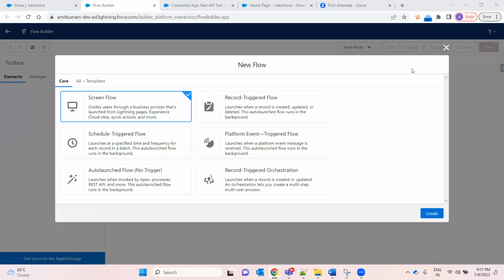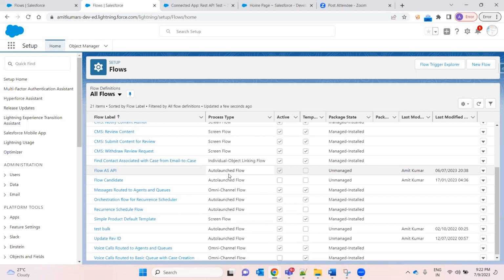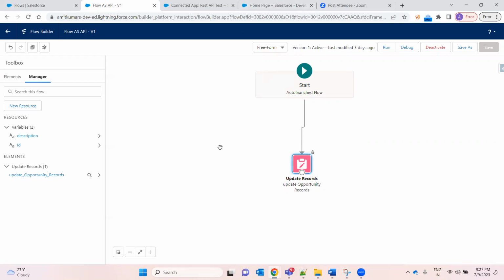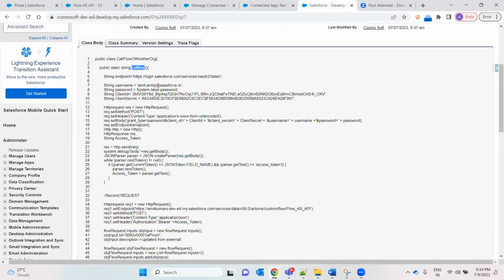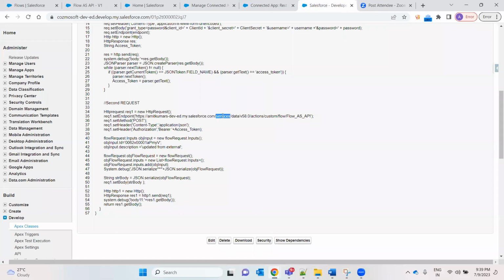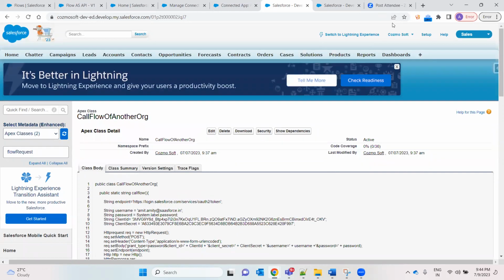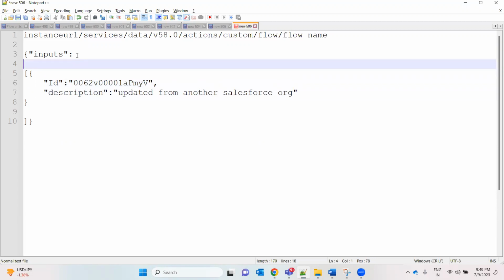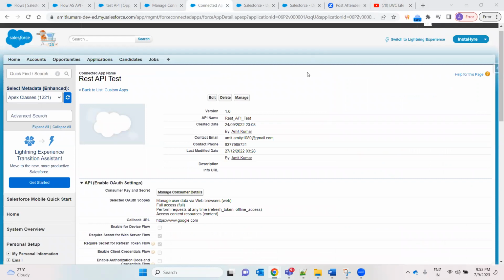How to Use Auto-Launched Flows as REST APIs in Salesforce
Welcome to an exciting journey into the world of automation and integration with Salesforce. In this video, we'll unveil the capabilities of utilizing Auto-Launched Flows as REST APIs, enabling you to seamlessly integrate processes and data across platforms.

🔍 What You'll Discover:
Join us as we dive into the realm of Auto-Launched Flows and REST APIs, showcasing how these two powerful tools can work in harmony to revolutionize your automation efforts. Through practical examples and clear explanations, you'll learn how to orchestrate complex workflows and enable cross-platform communication with ease.

💡 Topics Explored:
#️⃣ Auto-Launched Flows: An in-depth exploration of what Auto-Launched Flows are and their significance in automating business processes.
#️⃣ REST APIs Simplified: Demystify the concept of REST APIs and understand how they enable seamless communication between systems.
#️⃣ Use Cases Galore: Discover real-world scenarios where Auto-Launched Flows as REST APIs can be a game-changer in integration, data synchronization, and more.
#️⃣ Step-by-Step Implementation: Follow along as we guide you through the process of creating and utilizing Auto-Launched Flows as REST APIs within Salesforce.
#️⃣ Cross-Platform Harmony: Learn how to establish connections between Salesforce and external systems, enhancing your organization's overall efficiency.

👨‍🏫 Who Will Benefit:
This video caters to Salesforce administrators, developers, and integration enthusiasts who aim to bridge the gap between platforms and streamline processes. Whether you're new to APIs or looking to expand your integration prowess, this tutorial provides valuable insights for achieving automation excellence.